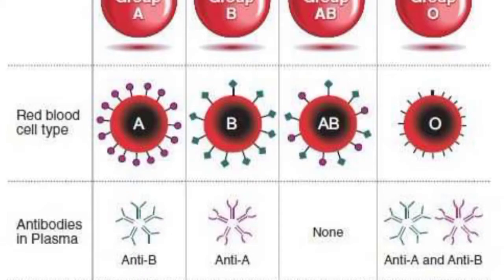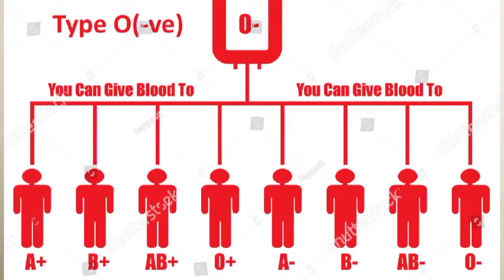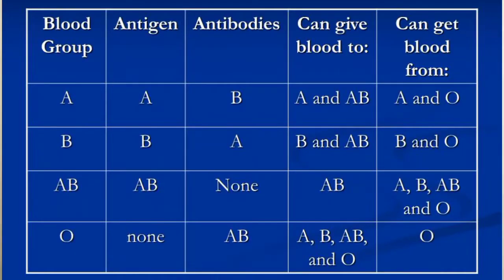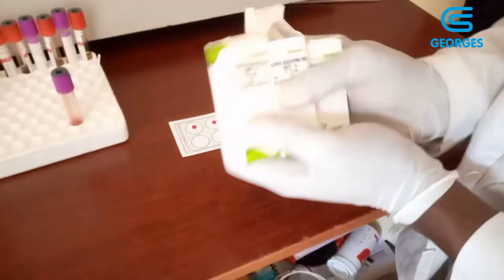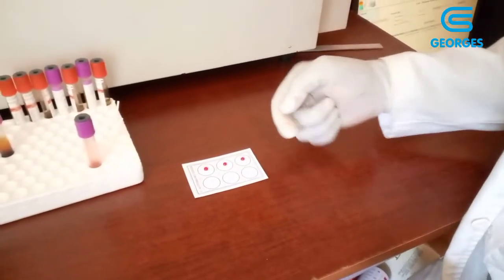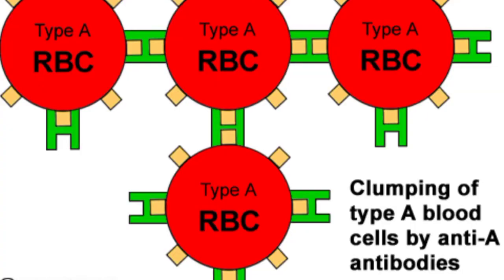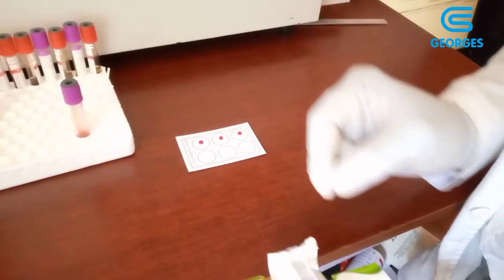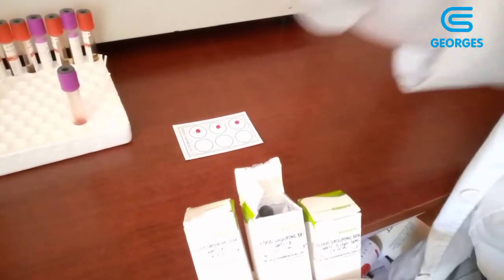The ABO and the Rhesus Blood Grouping System